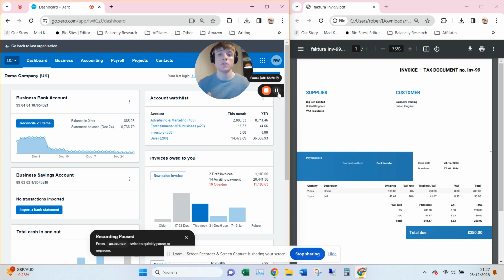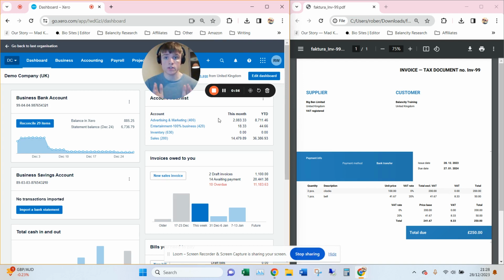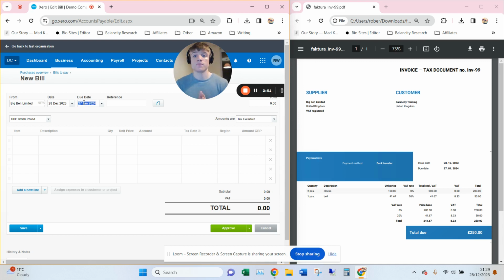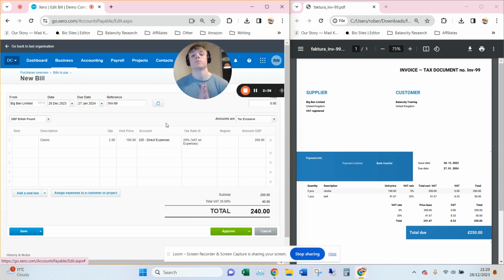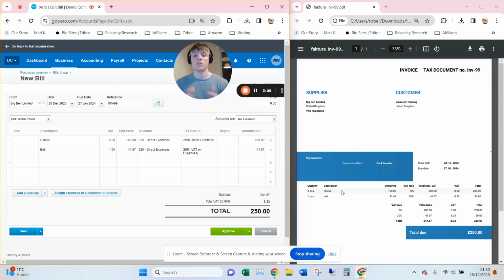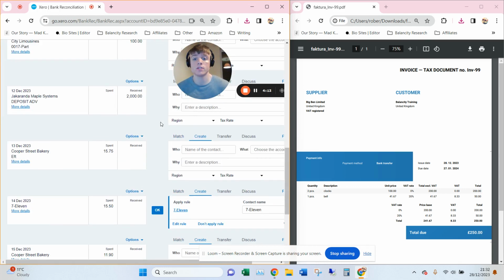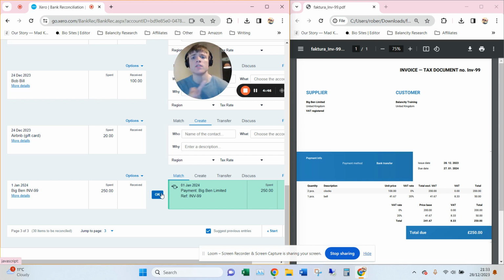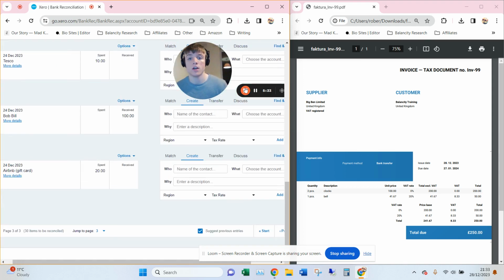Posting Purchase Invoices (and reconciling) on Xero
Master the art of managing your purchase invoices on Xero with our easy-to-follow tutorial! This informative video guide will walk you through the process of posting and reconciling your purchase invoices seamlessly. Whether you're a novice user or need a quick refresher, we've got you covered.

Throughout this tutorial, you will not only learn how to post purchase invoices but also understand how to reconcile them in Xero. We'll cover essential areas such as entering invoices, categorizing expenses, and matching them with your bank feeds. By the end of the video, you will be proficient in managing your accounts payable and ensuring your records are accurate and up-to-date.

So if you're aiming to boost your efficiency and make financial tracking a breeze, this video guide is an absolute must-watch! Get ready for a hands-on guide that simplifies the complexities of Xero's accounting platform, ensuring that even the most complicated financial tasks become a piece of cake.

If you find this video helpful, remember to give it a thumbs up, share it with someone who needs it, and don't forget to hit that subscribe button to stay updated on our future videos!

Let's excel at Xero together.